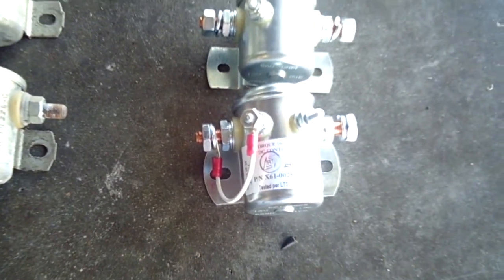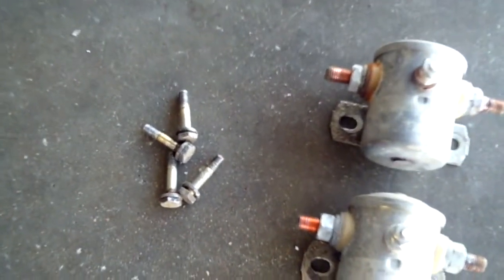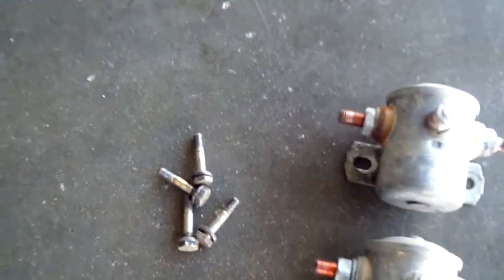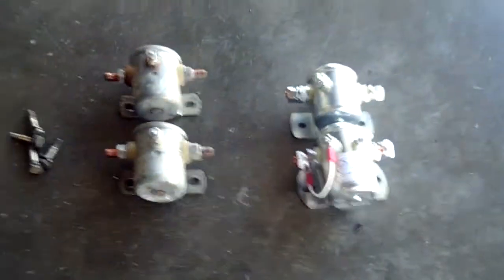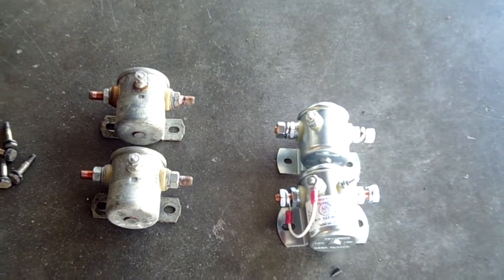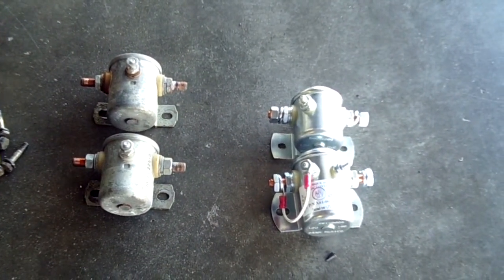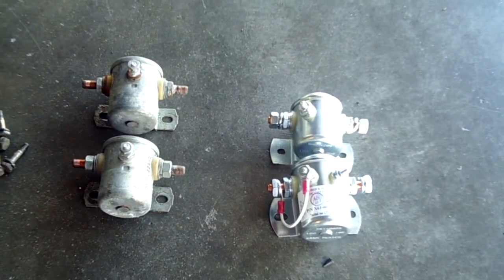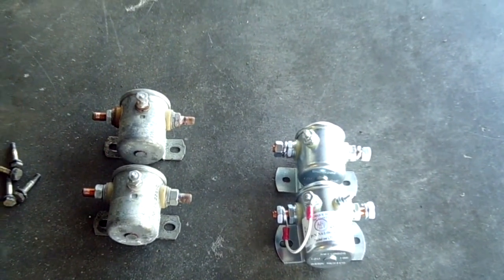Master and Starter Relay Change - Grumman Style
Master and Starter Relay Change  - Grumman Style:  Changing out the 38 year old original relay to new ones.